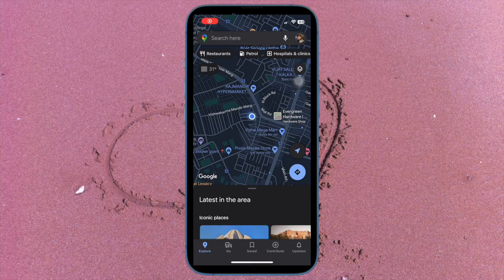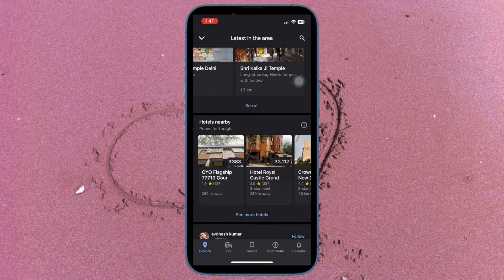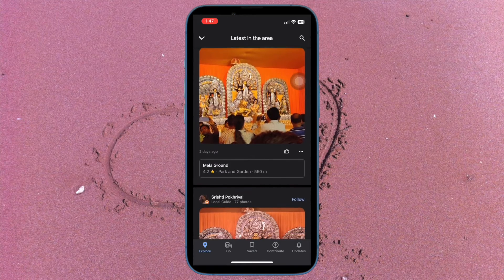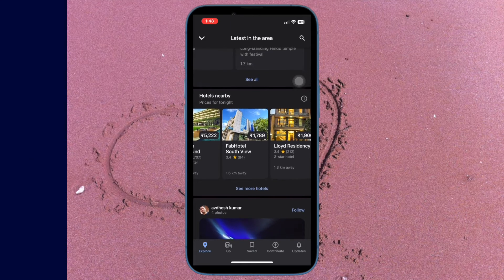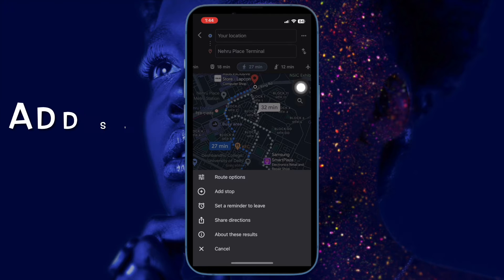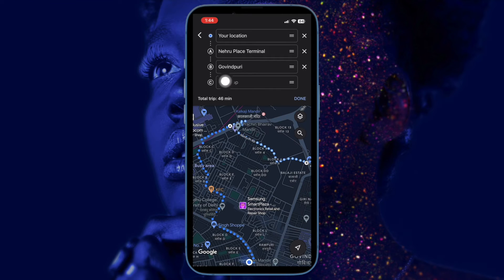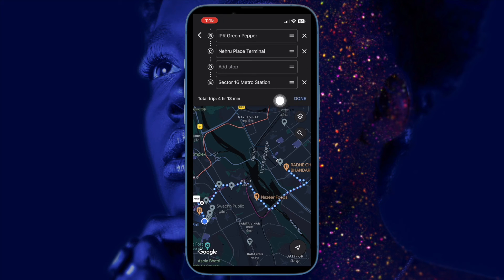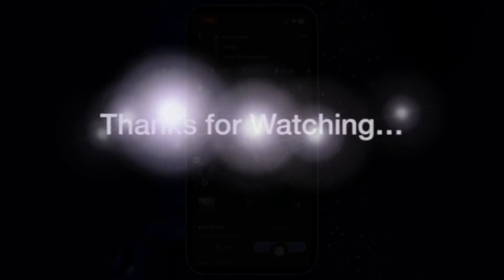How to Add Multiple Stops in Google Maps on iPhone & iPad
Here is how you can easily add multiple stops in Google Maps on your iPhone and iPad. Let’s find out!